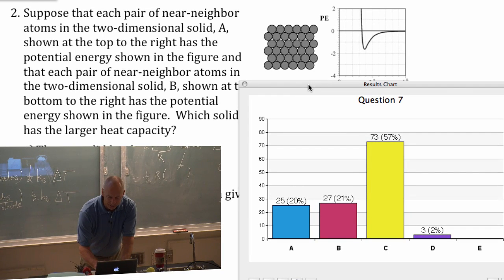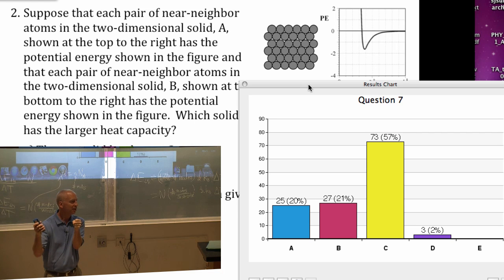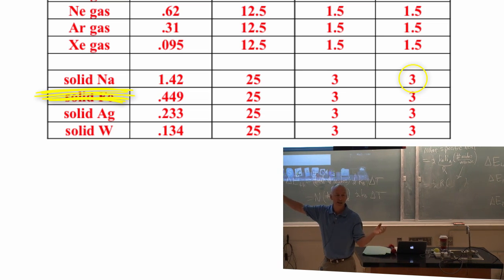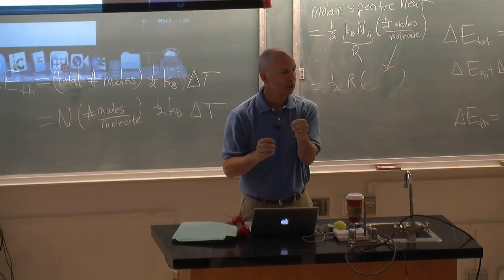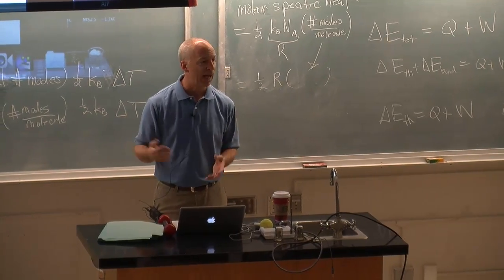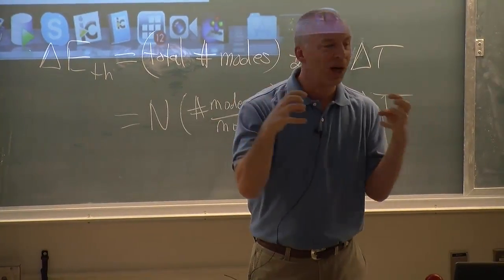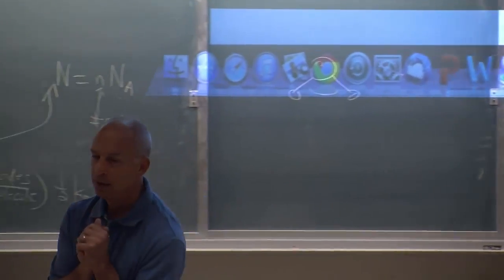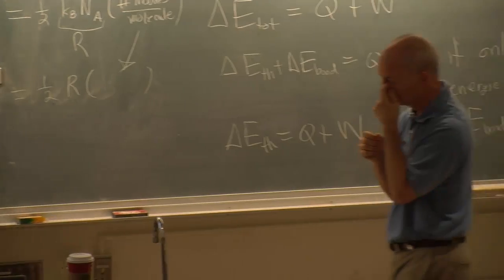Lecture 7 part 5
molar specific heat of solids